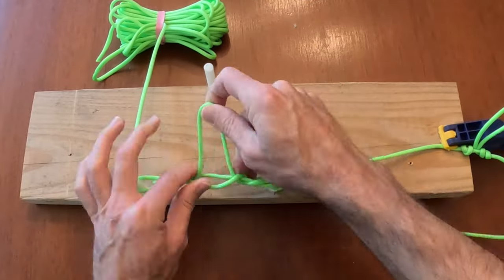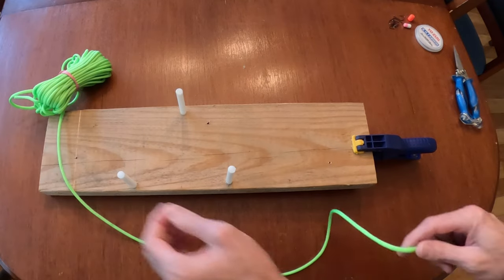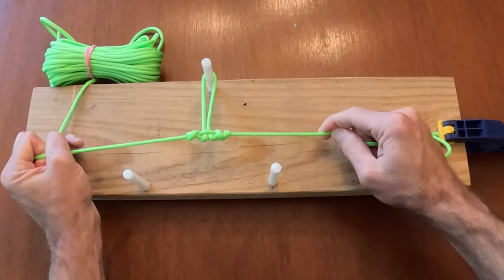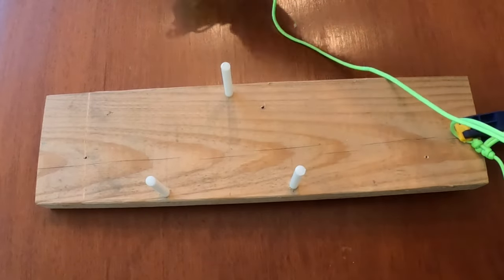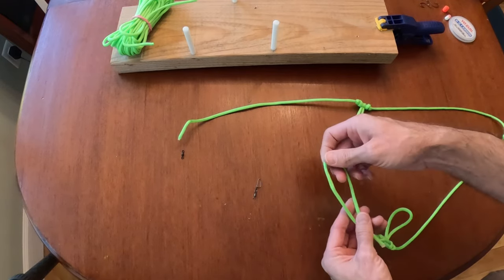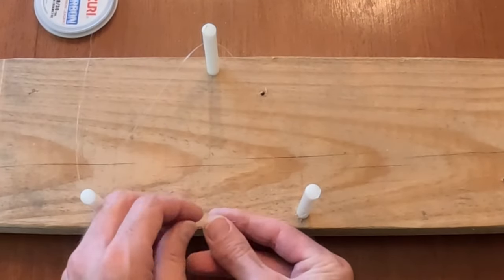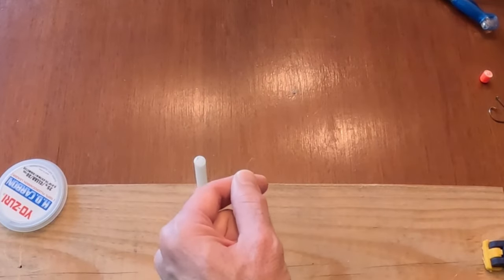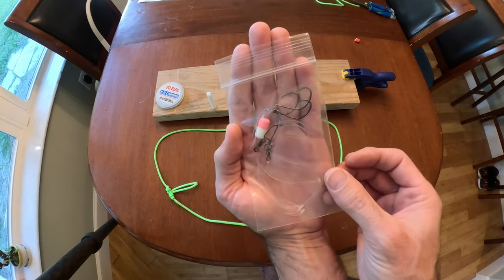Tie This COMMERCIAL Pompano Rig & Use THIS Method To Pick Float Color, Catch More Fish!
In this video I share details of when I recently spoke to a few Commercial Pompano fishermen and they told me about the best pompano rigs and how to tie them, whether you are surf fishing, pier fishing, a beginner or an expert level fisherman.  They also spoke of a great way to select the color of floats and beads for your specific area.  Lets jump right in and I will share all of these details with you.  Enjoy the journey!